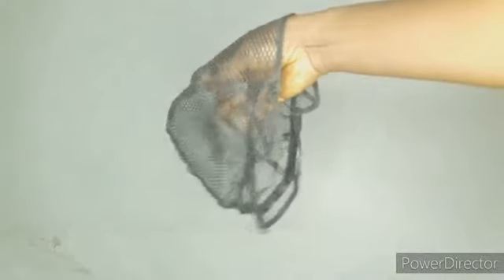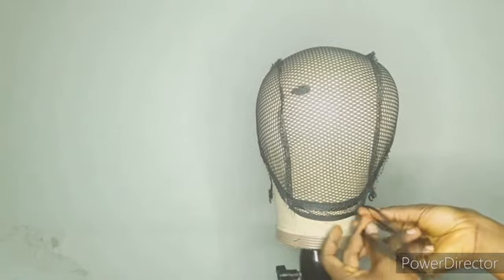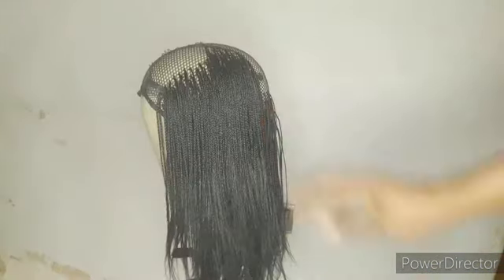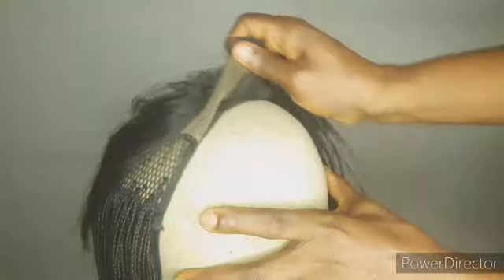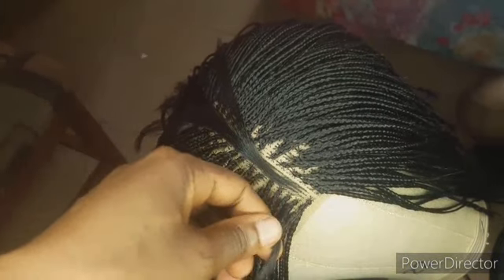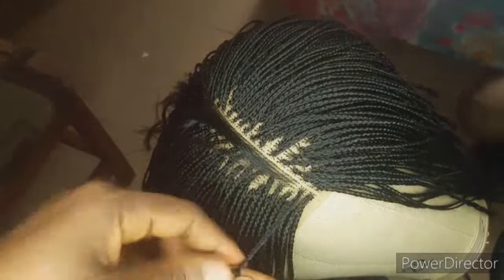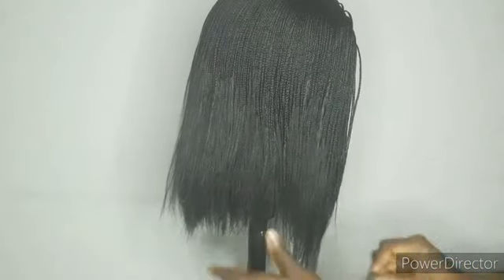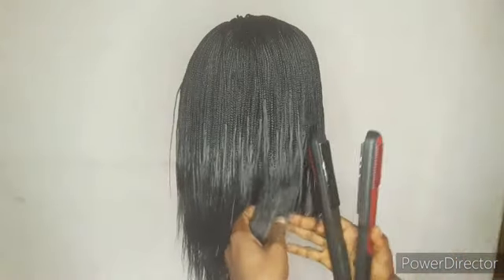How to: Micro braids bob wig/ DIY braided wig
hey loves! I hope you enjoy this wig turtorial.  And also don't forget to subscribe to my channel if you haven't,  like and let me know what you think about this video. please share this video with your family and friends.
One love all!